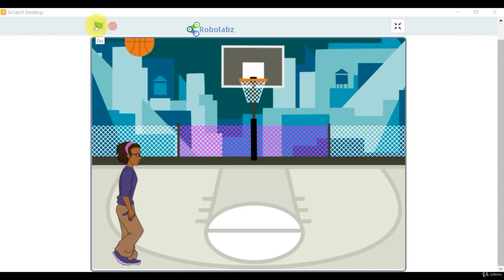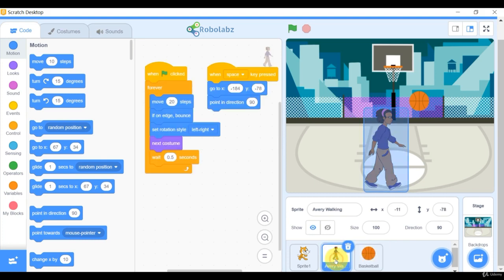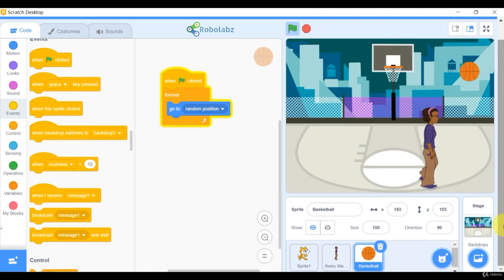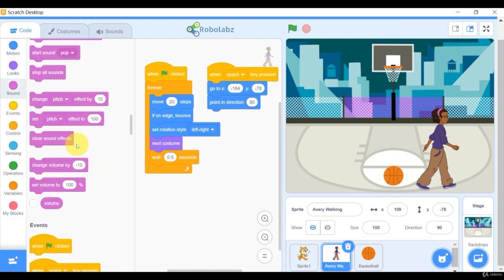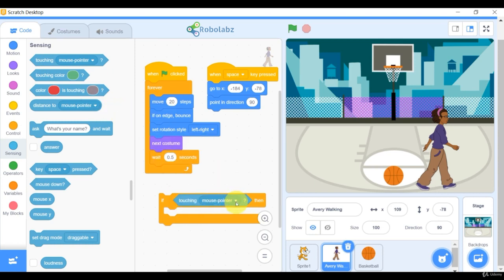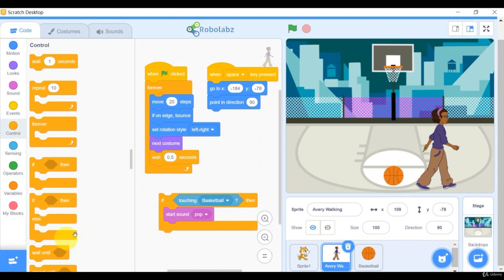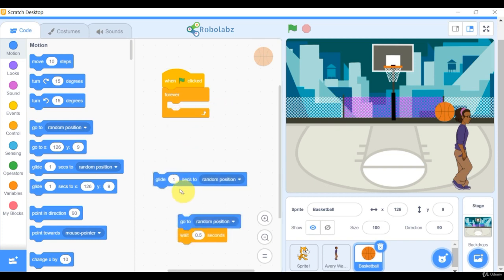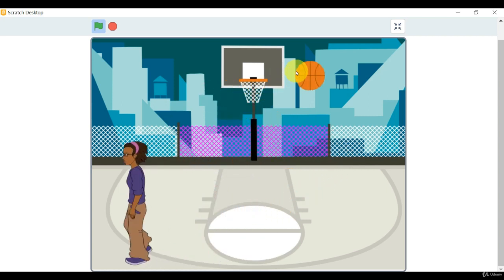032 Girl & the Basketball Animation